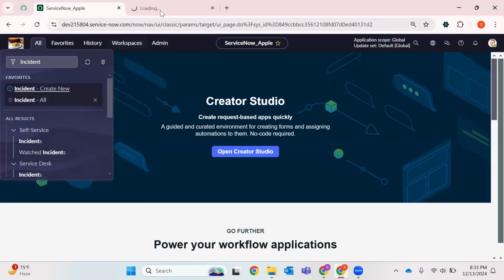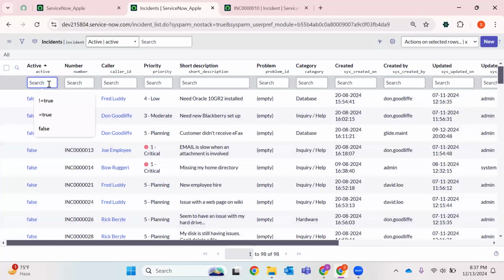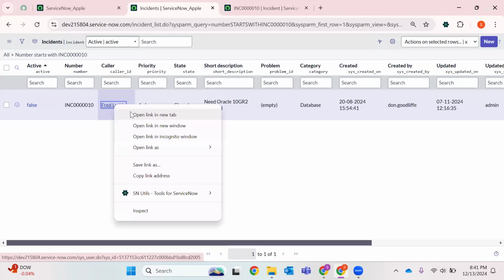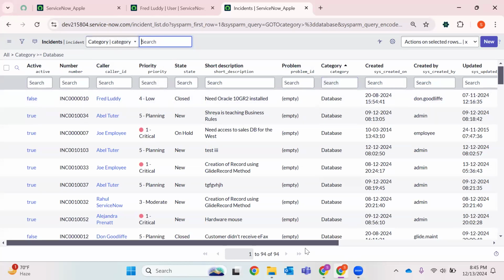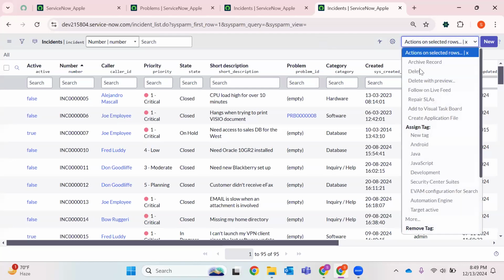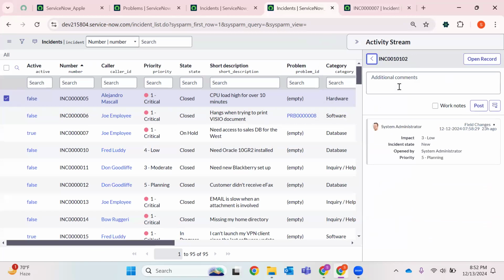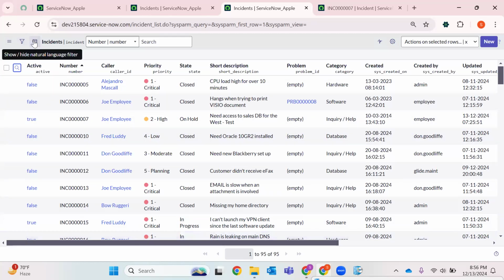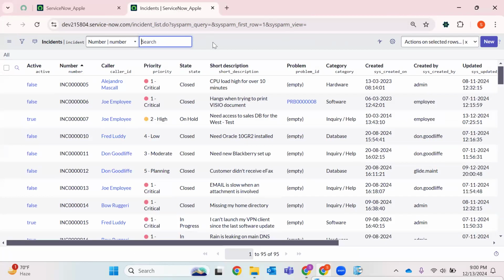ServiceNow Filter conditions